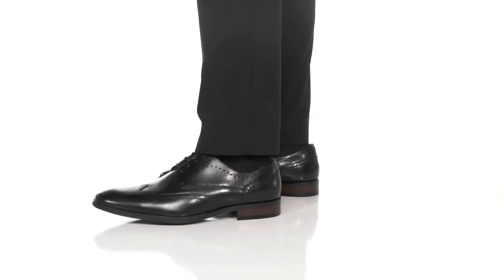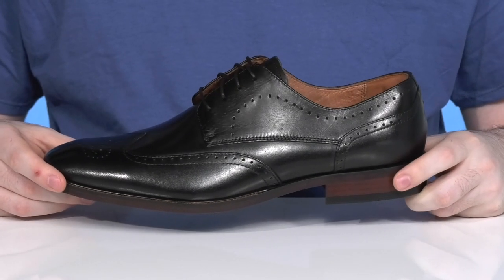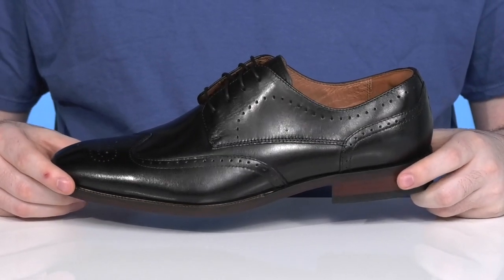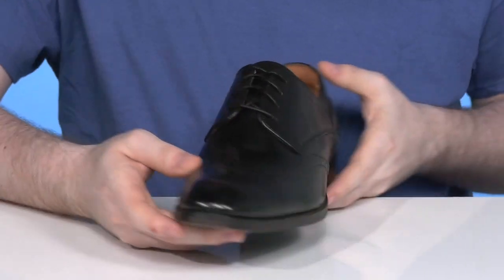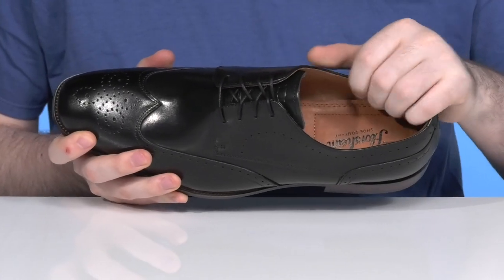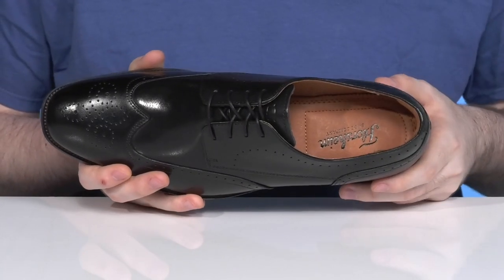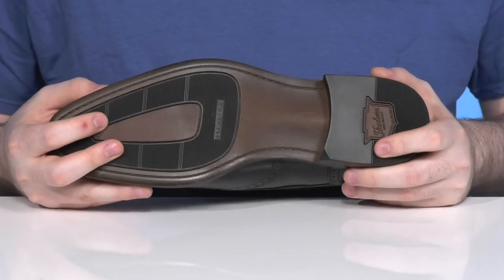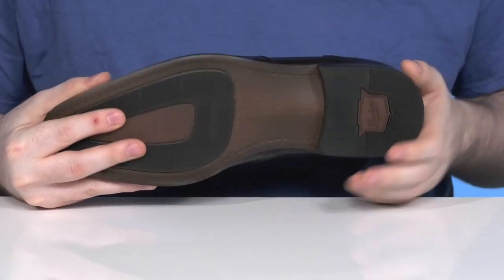Florsheim Sorrento Wing Tip Oxford SKU: 9434539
The Florsheim&reg; Sorrento Wing Tip Oxford is made of smooth leather with a wingtip toe, brogue details, and a lace closure.
Soft leather lining and cushioned leather-covered footbed.
Stacked heel and durable rubber outsole.
Imported.